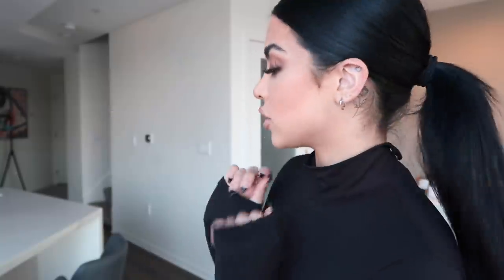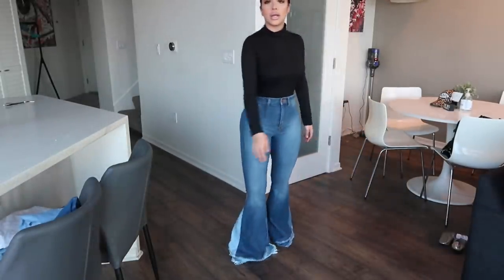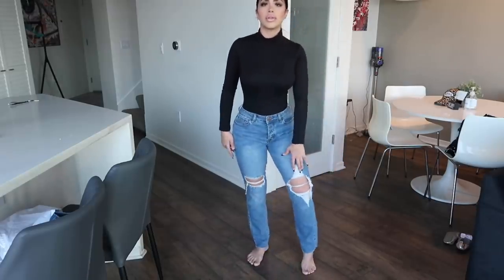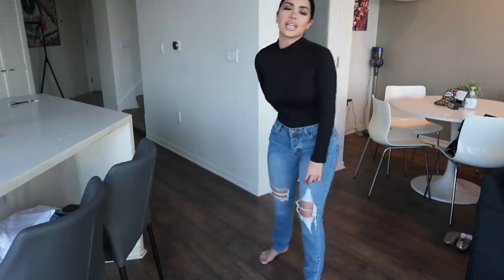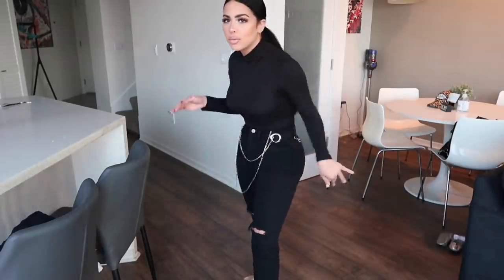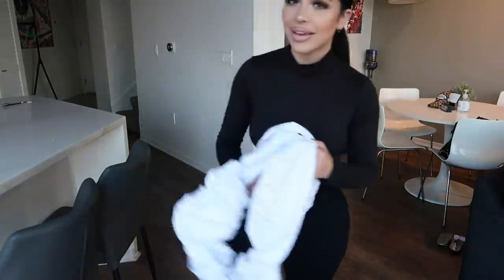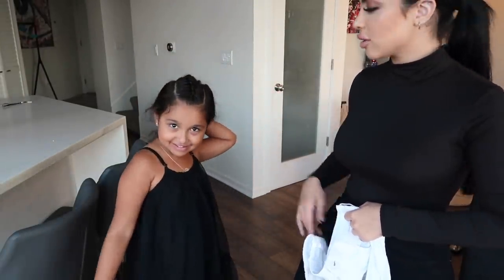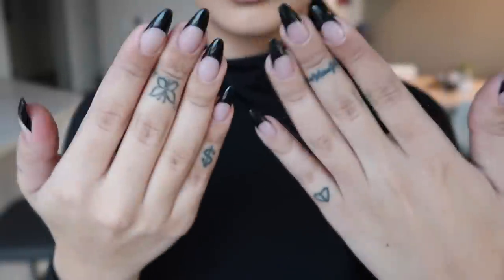TRYING ON FASHION NOVA JEANS